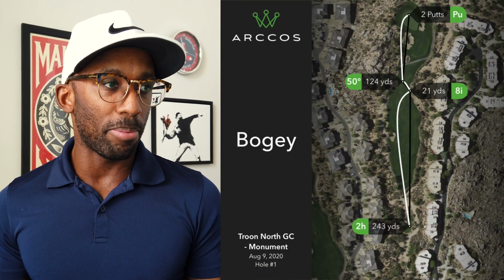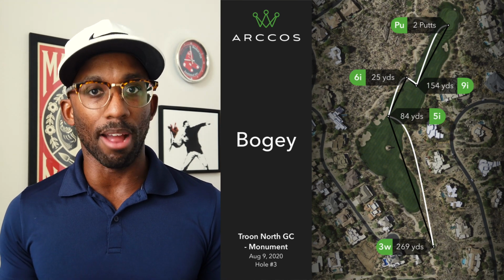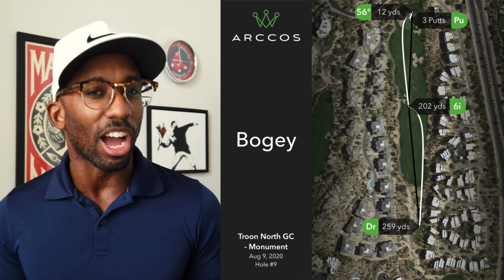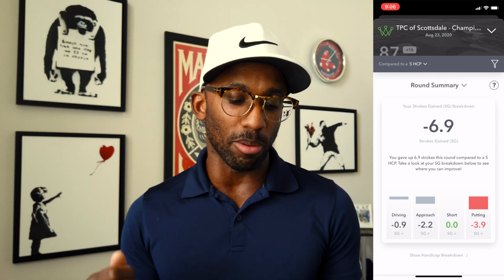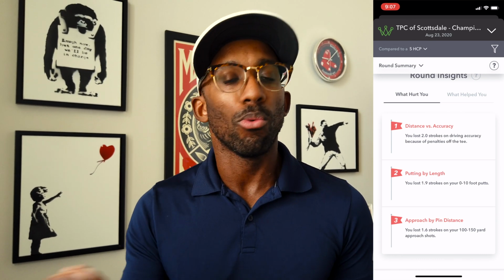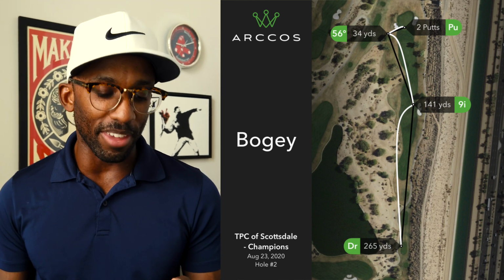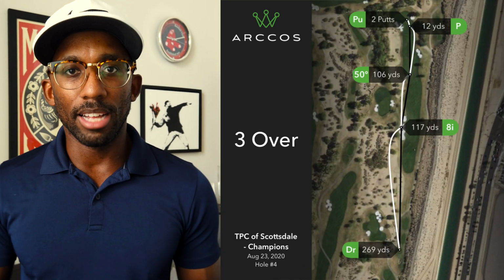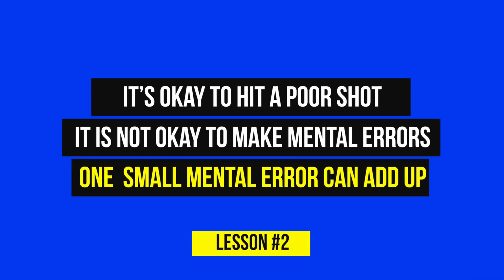How To Get Better At Tournament Golf // Embracing Failure And Learning From My Worst Round Ever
I know it sounds a bit cheesy, but failure is a part of the learning process and in today's video I'm going to do a recap about a recent tournament where I posted one of my worst rounds in over 2 years.

On the journey to becoming a better competitive golfer, there will be many disappointments on the way, but it's important to reflect and take what I can from these lessons.

About Me:
My Name Is Kennie, but my friends call me Kennie Kat. This youtube channel is dedicated to showing my journey on becoming a better competitive golfer.

I do videos on how I practice and routines that I use to improve, round recaps of my tournaments, golf lessons with my instructor, and reviews on training aids that I use to improve my golf game.